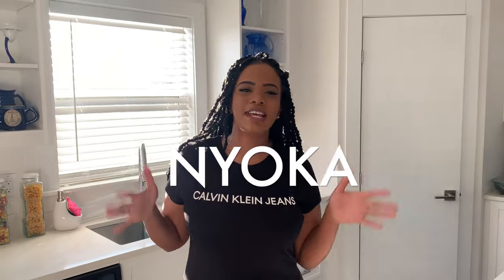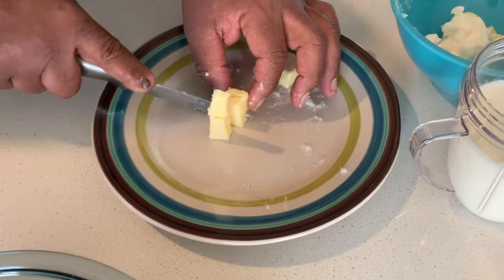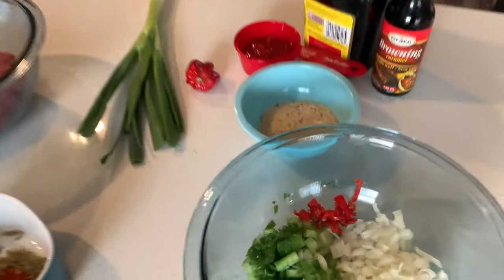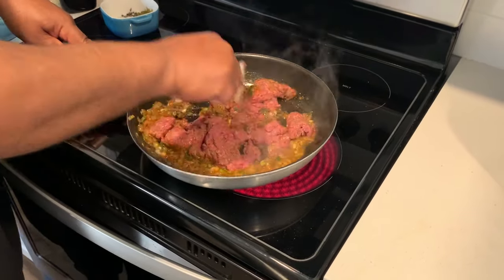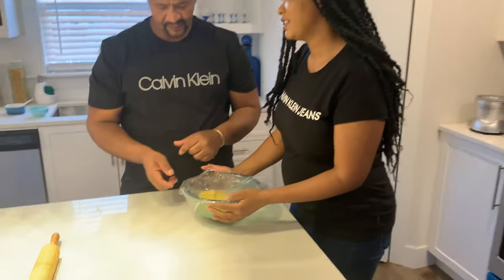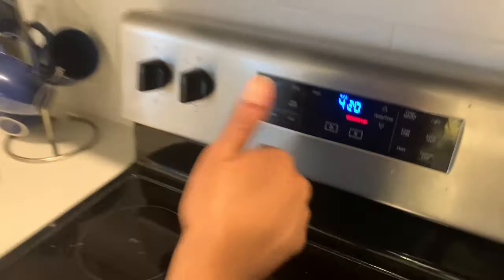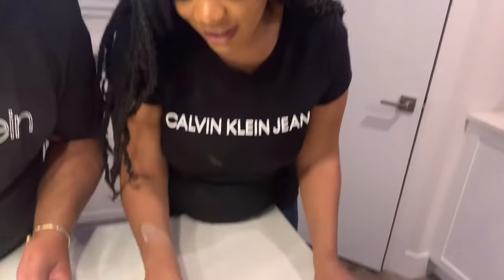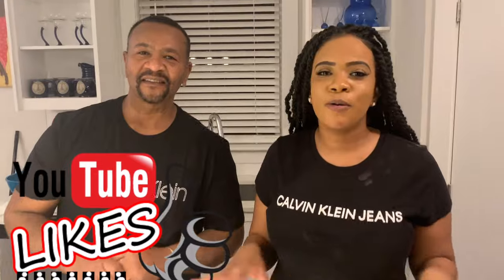How to make Jamaican Beef Patty | Dad and Daughter| A Yah So Nice Jamaican Cooking Series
2 cups all-purpose flour

1 ½ teaspoons curry powder

1 dash salt

¼ cup margarine

¼ cup shortening

⅓ cup water

2 tablespoons margarine

1 pound ground beef

1 small onion, finely diced

1 teaspoon curry powder

1 teaspoon dried thyme

1 teaspoon salt

1 teaspoon pepper

½ cup dry bread crumbs

1 egg, beaten

                    Shaun: shaunst0rm
                    Britts: brittenybobby_